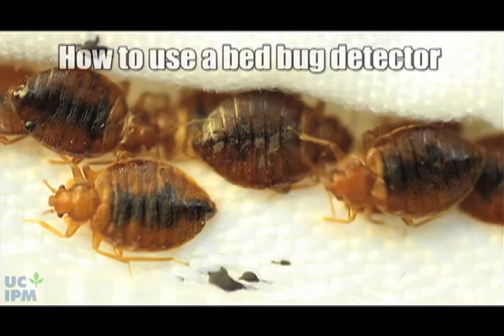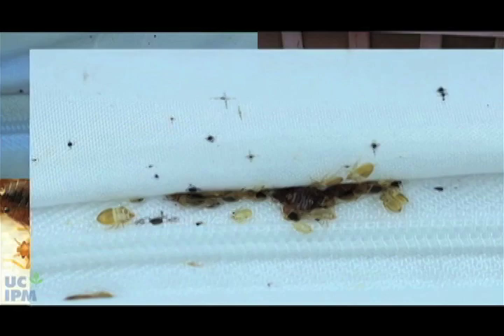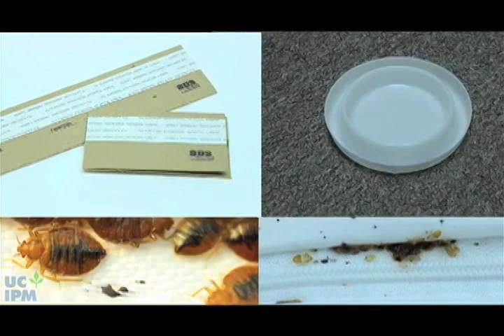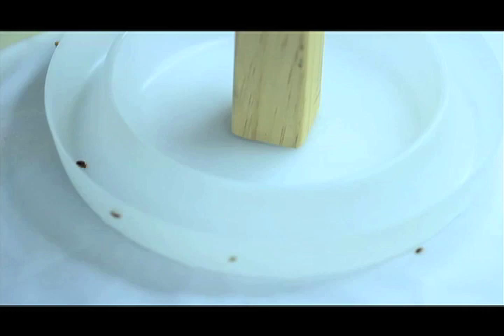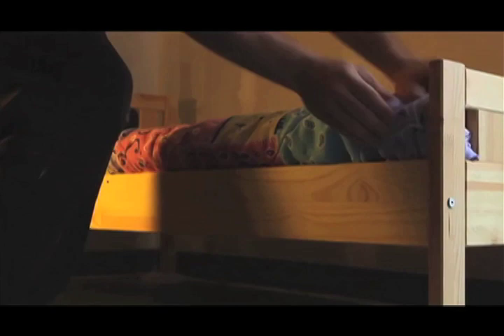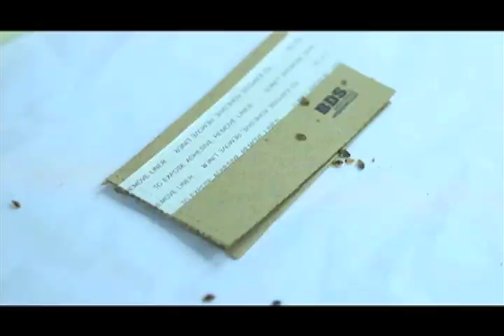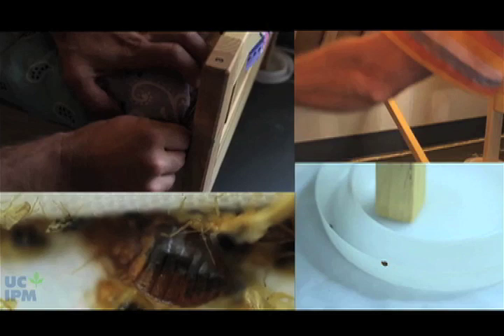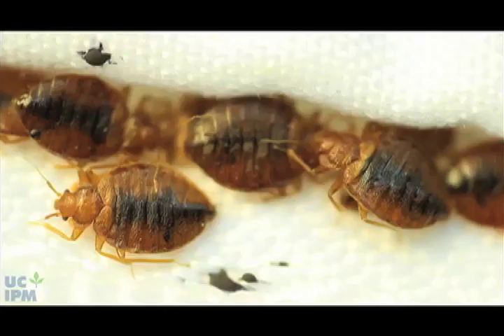How to use a bed bug detector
Learn how to inspect and use traps to detect bed bugs in your home.